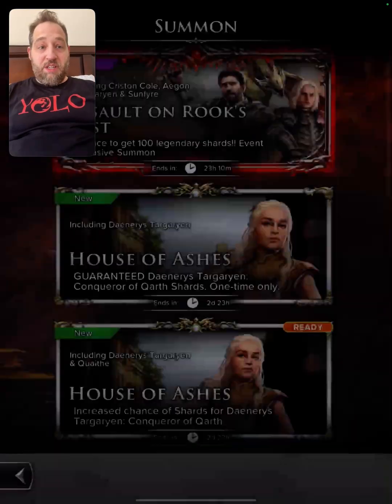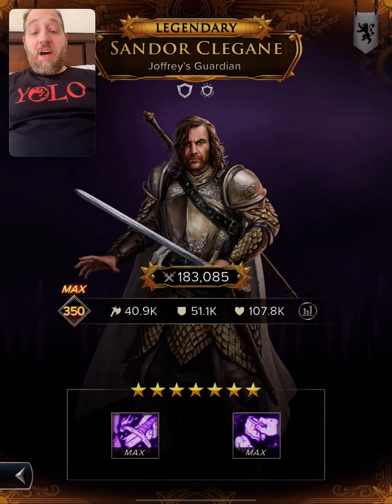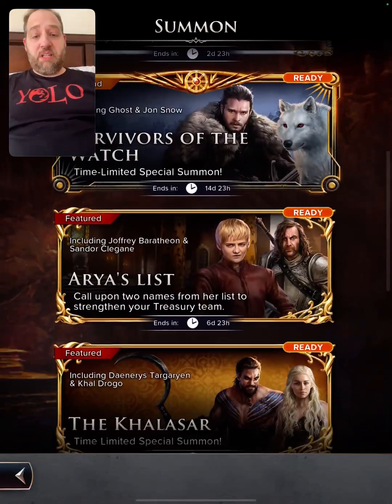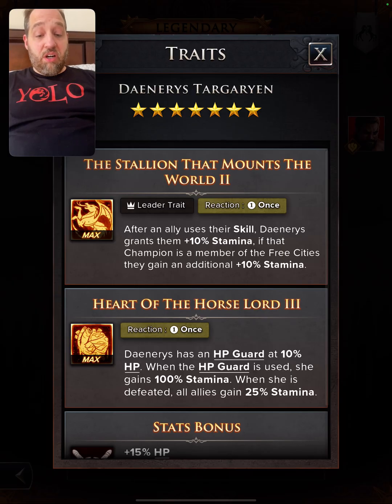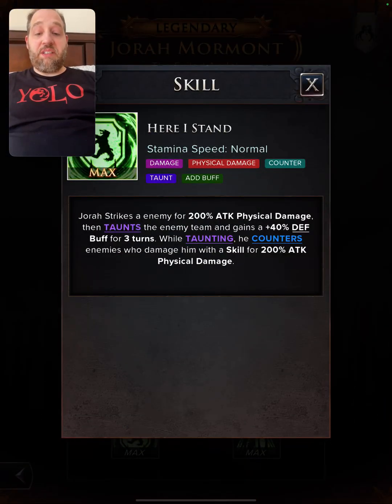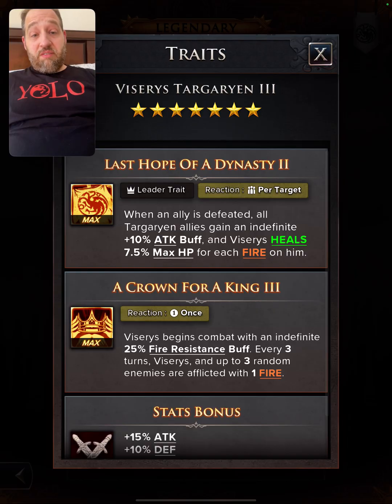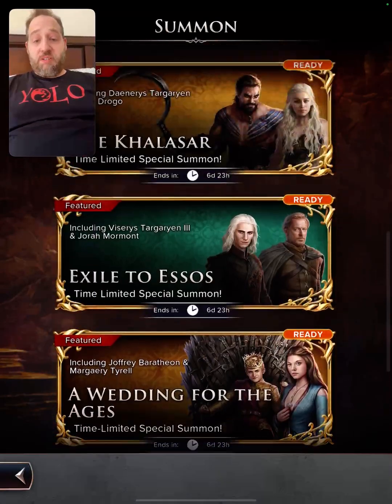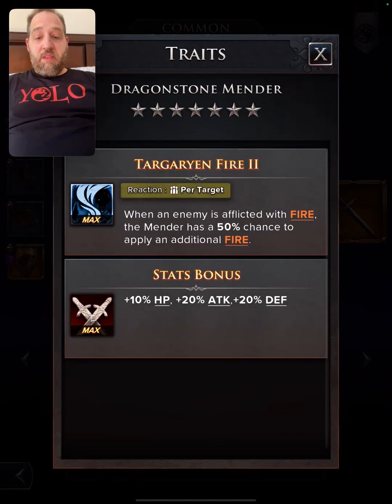SHOULD YOU SUMMON THIS WEEKS BANNERS? A REVIEW 🫵| Game Of Thrones Legends Tips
🏆 Become a Member of the Youtube Channel For Shoutouts, Anytime Private Messaging and 1 on 1 coaching options!

The ULTIMATE Youtube Channel to conquering Game Of Thrones Legends with the best strategies, character tips, and game updates!

🐲 Click Here to View The Rest Of My Game Of Thrones Legends Videos:

🐳 Check Out My Pulls/Summons Videos To See How Lucky/Unlucky I Was!!